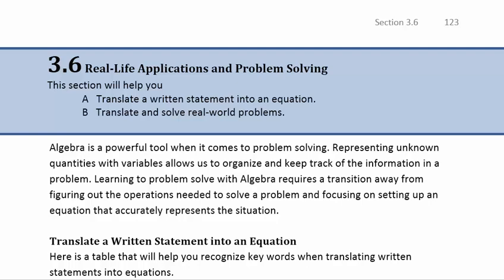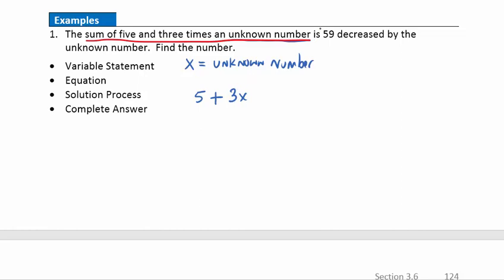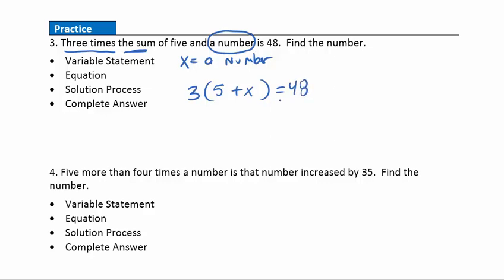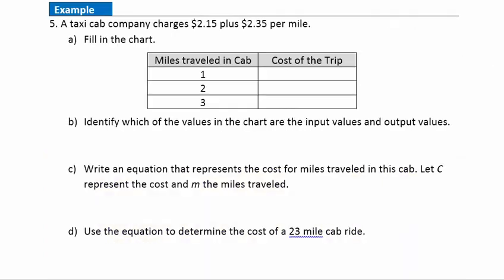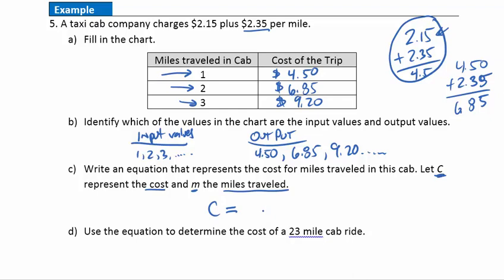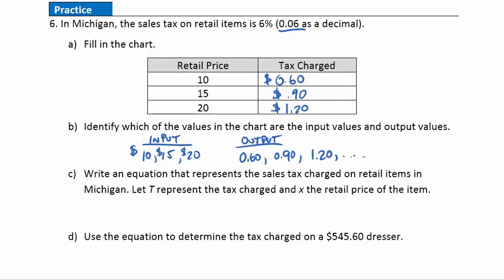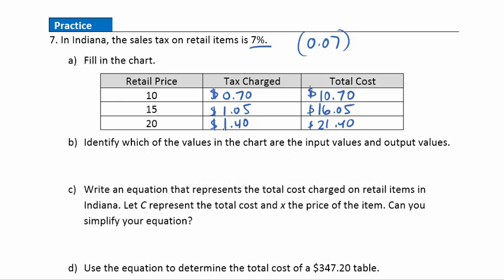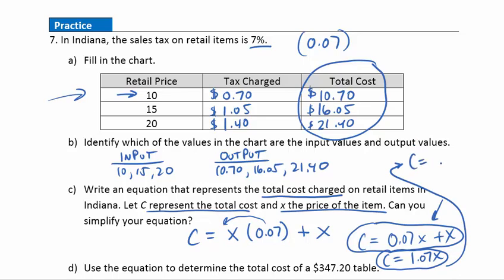Practical Algebra 3.6 New